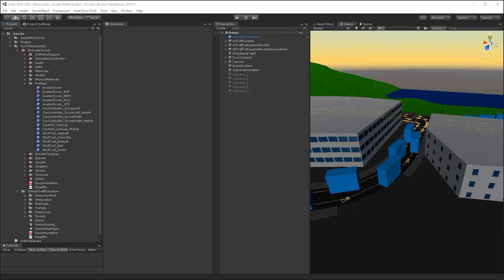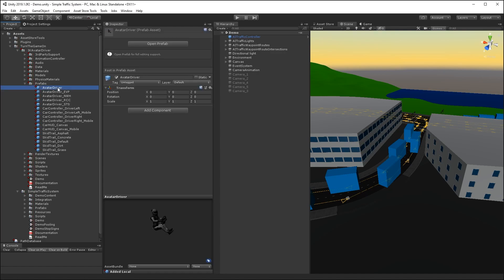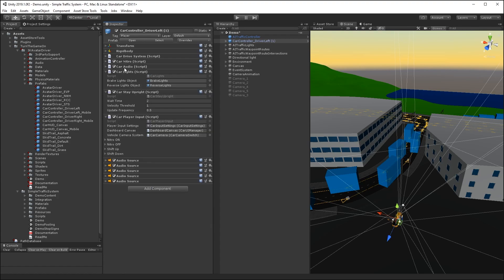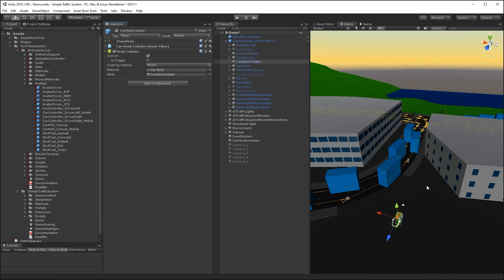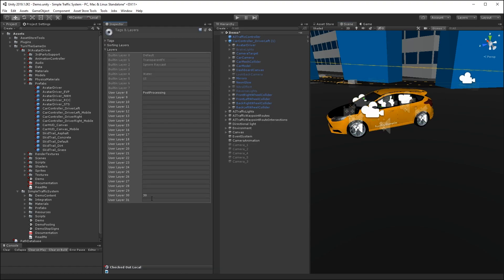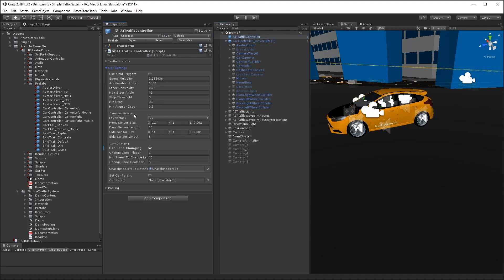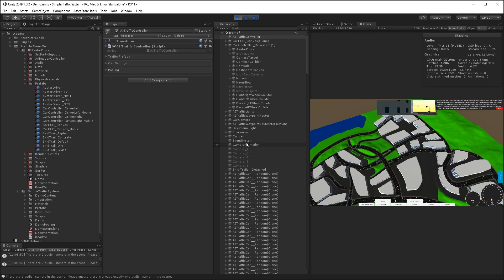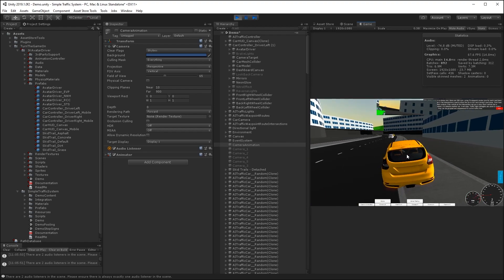16. Using A Player Car with Simple Traffic System for Unity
16. Using A Player Car with Simple Traffic System for Unity

Unity AI,
Unity Tutorial,
Unity Traffic,
Unity Racing